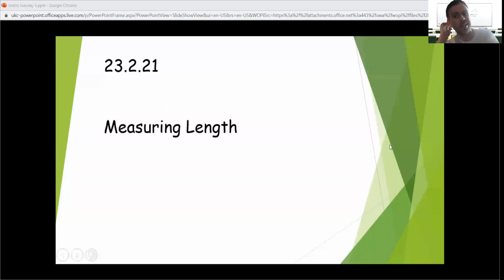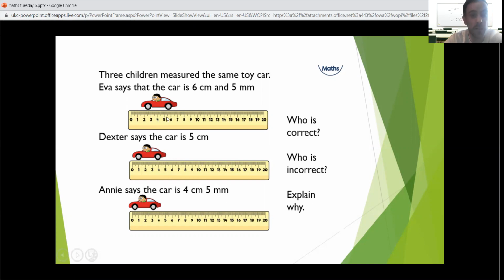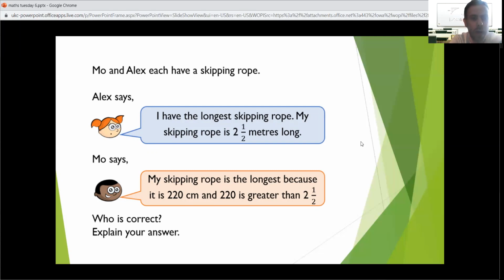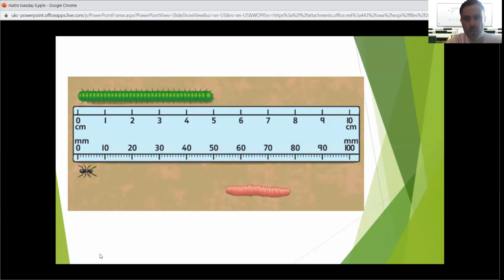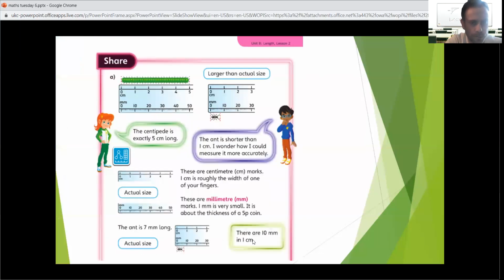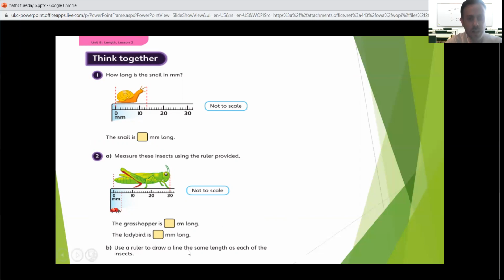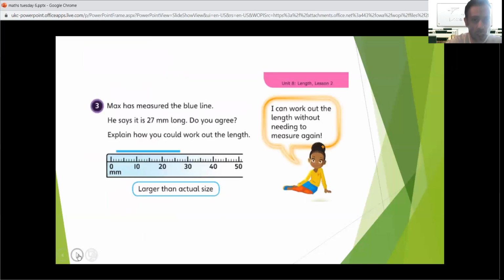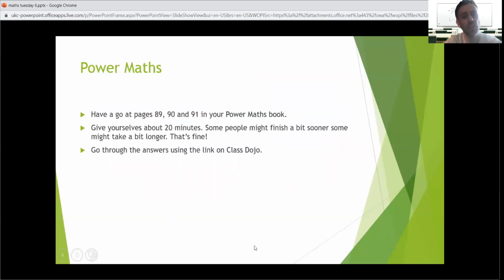Maths - Tuesday 23rd February 2021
Today's Maths lesson looking at measuring using mm and cm.